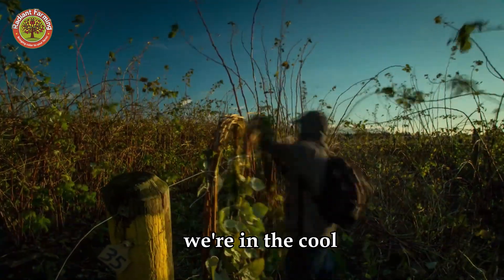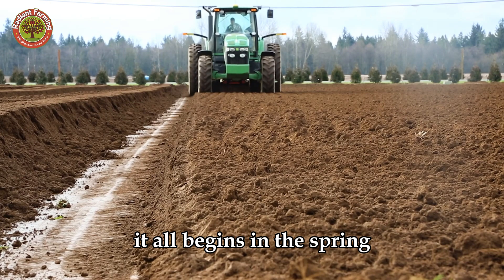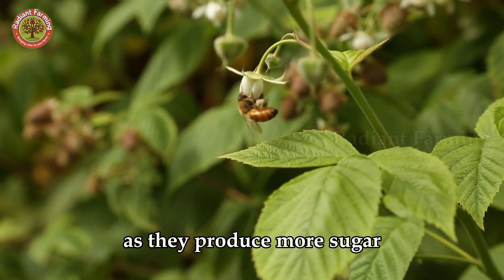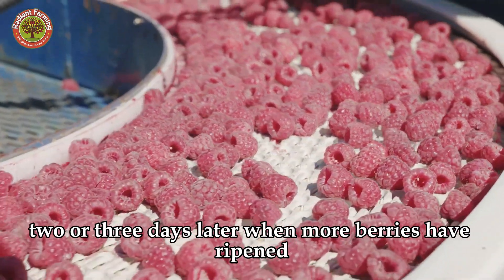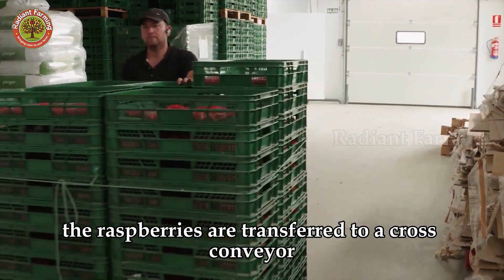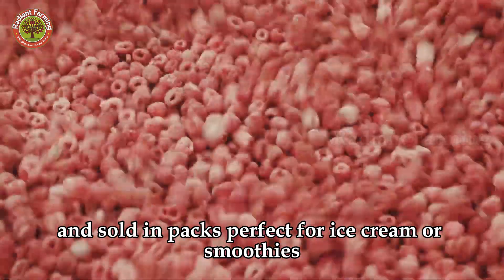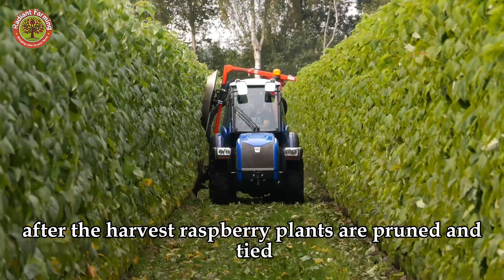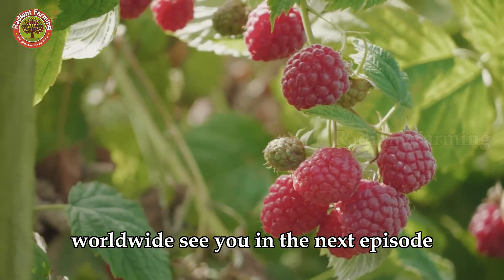How to Farm Millions of Pounds of Red Raspberries | Modern Cultivation and Harvesting Techniques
Discover the fascinating journey of raspberries in the Pacific Northwest, where over 73 million pounds are produced annually! From planting and harvesting with cutting-edge machines to processing into jams, juices, and IQF berries, this video takes you through every step of sustainable farming. Learn how Washington farmers create high-quality red raspberries for consumers worldwide.